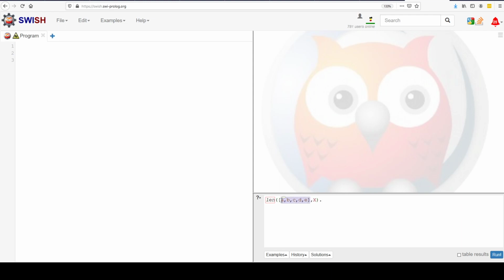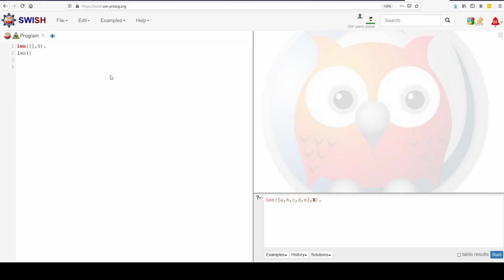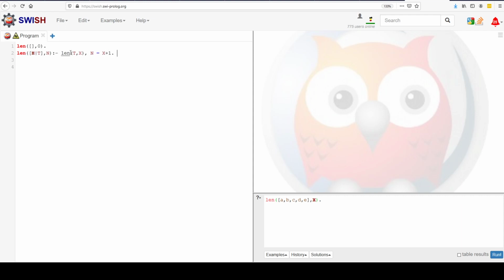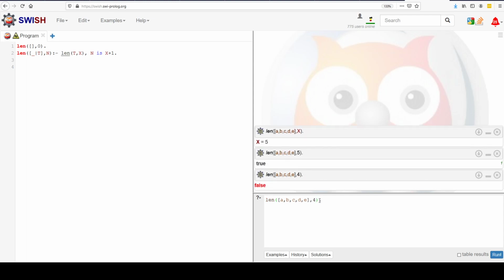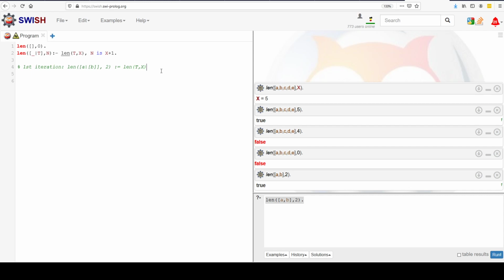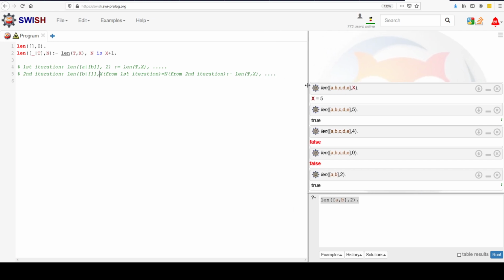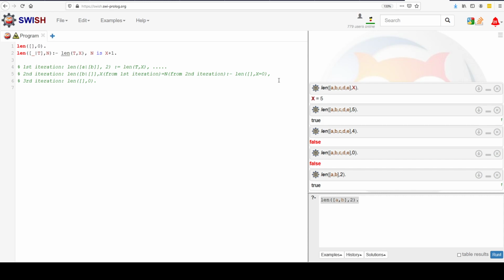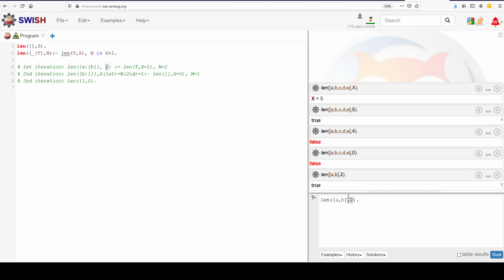Prolog 13: Lists "len" predicate